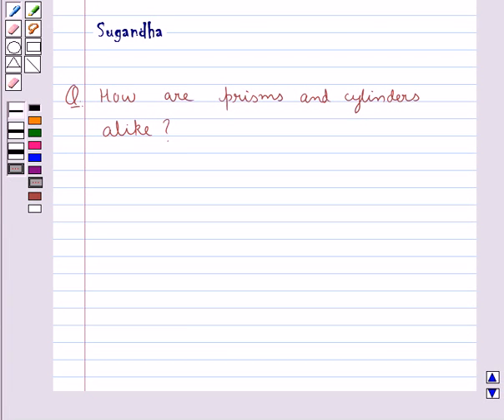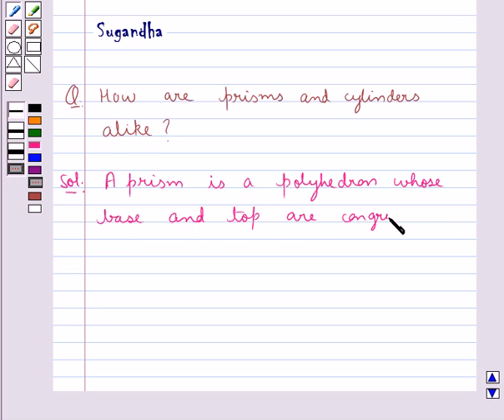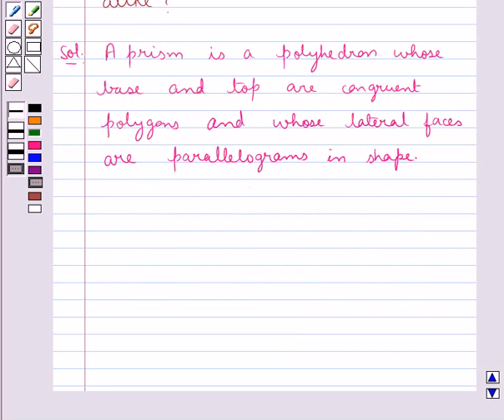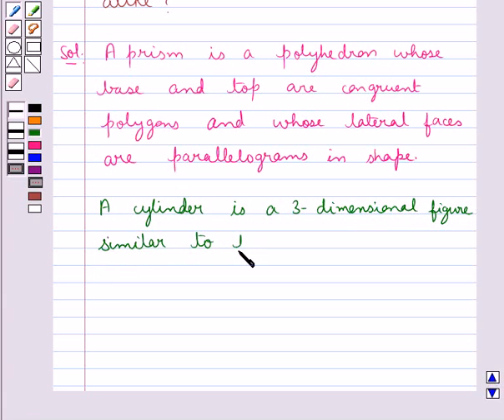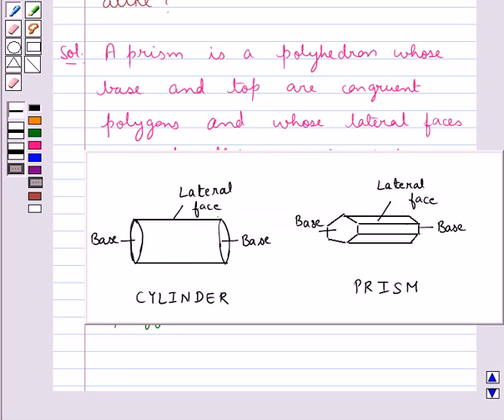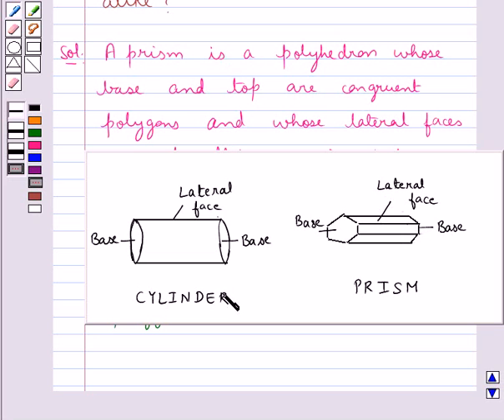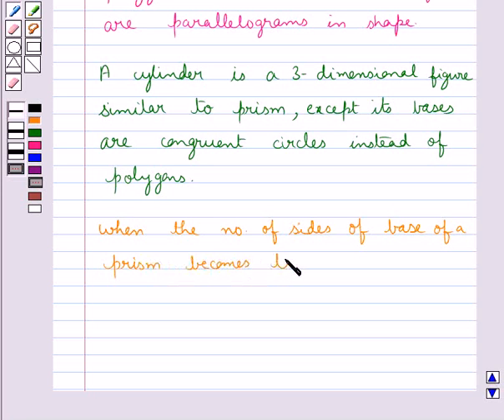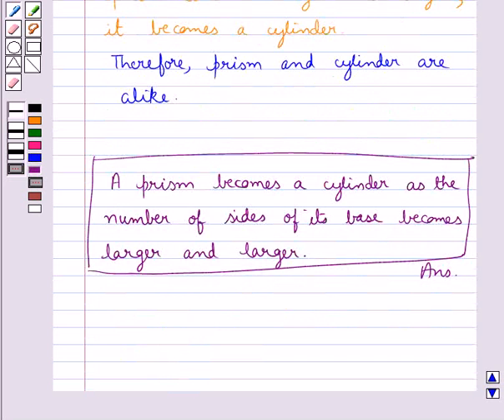Maths VIII NCERT 2008 10 10 3 4i